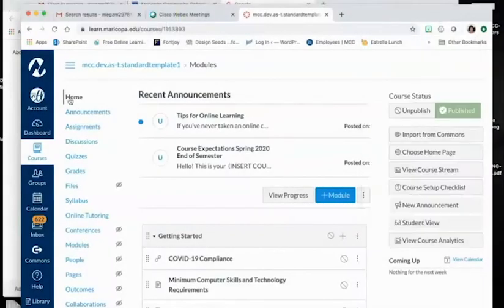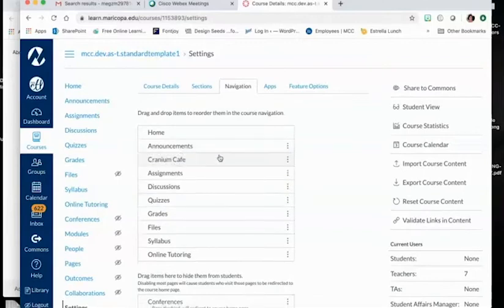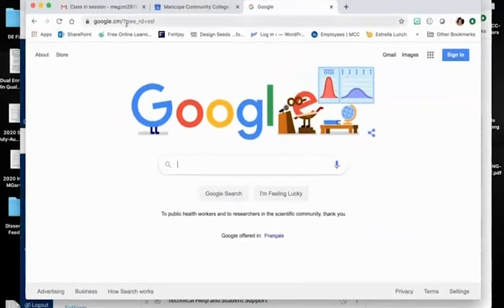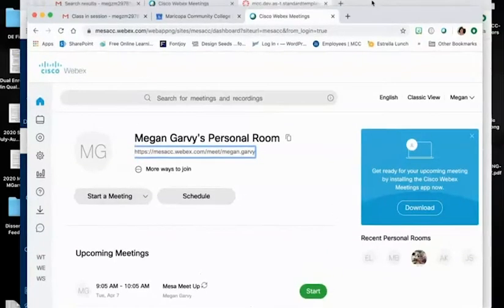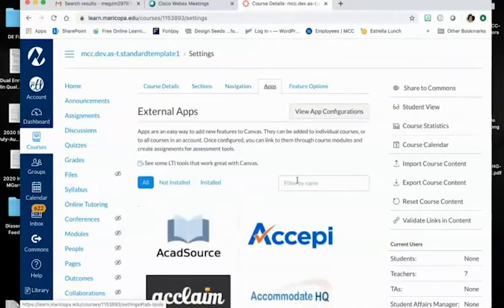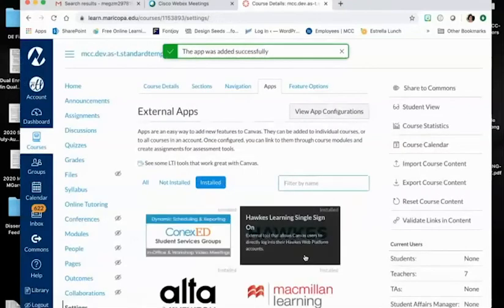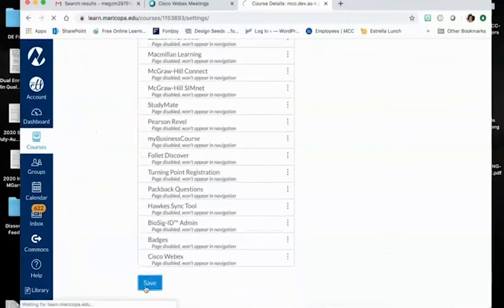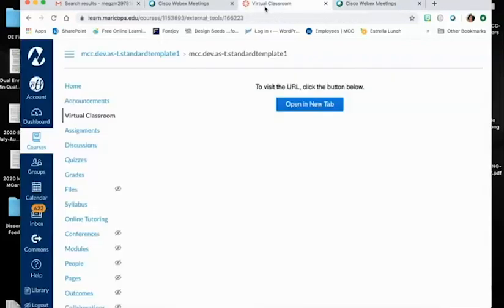How to share your remote instruction URL with students through Canvas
Mesa CTL Did you know series